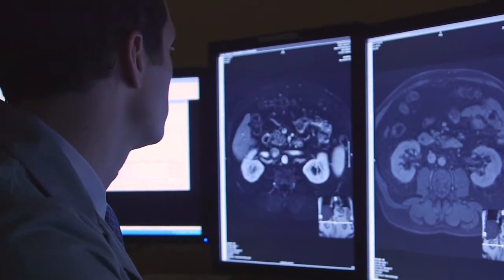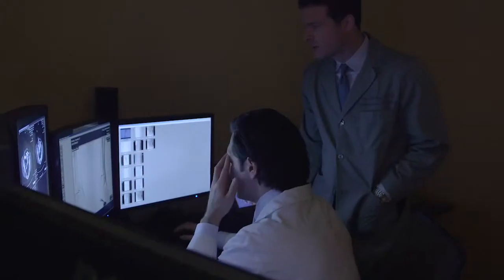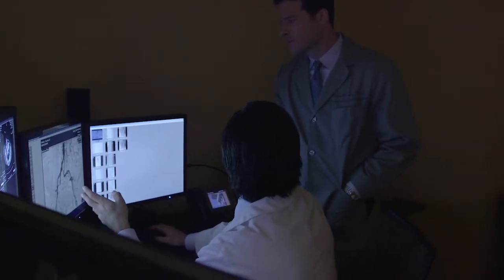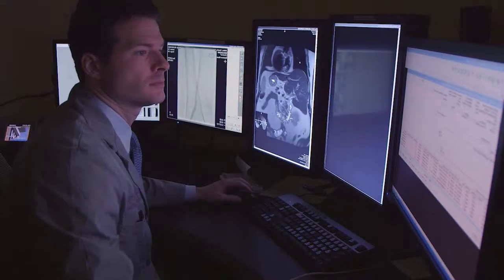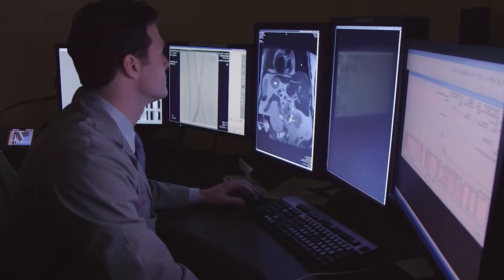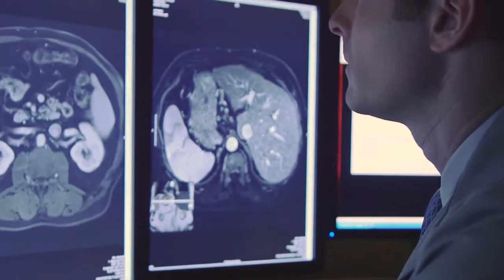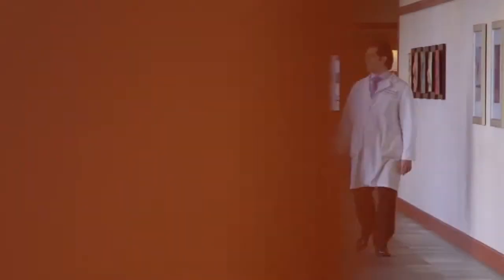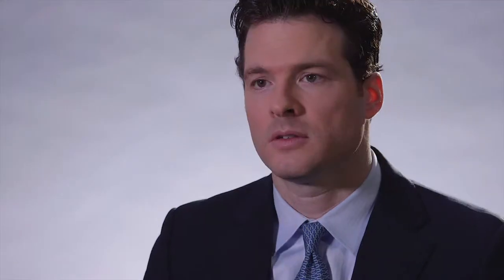EMH Interventional Radiology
Learn more about Interventional Radiology from the experts...Ryan Hickey, M.D., Elias Hohlastos, M.D., and Andrew Blum, M.D., all member of Northwestern Medicine(R), now a partner with Elmhurst Memorial Healthcare for IR services.